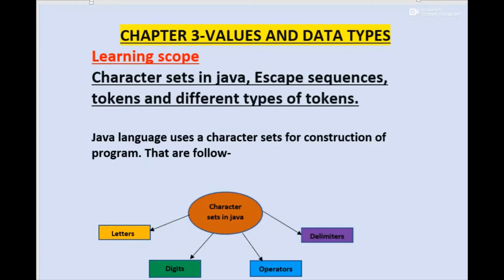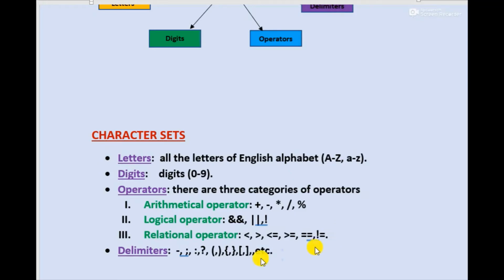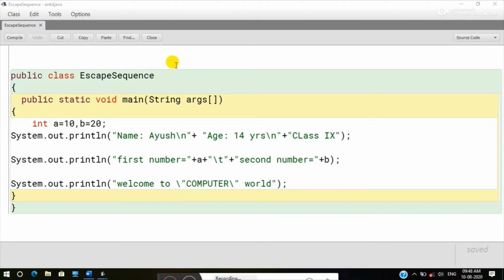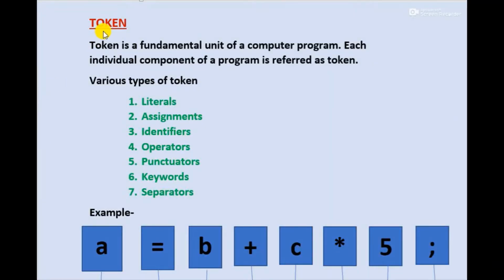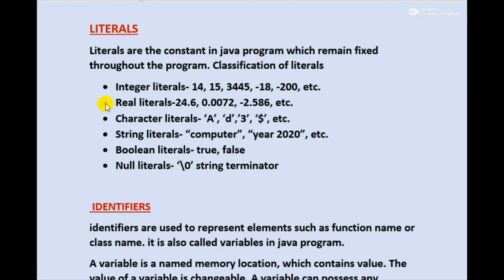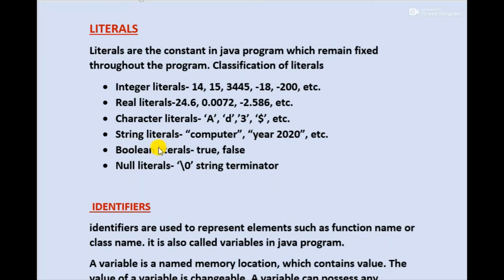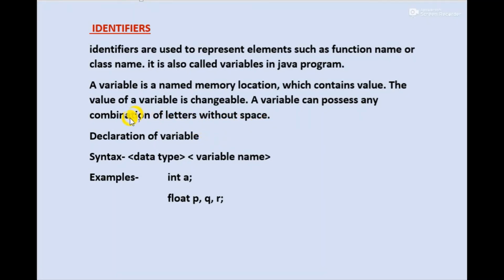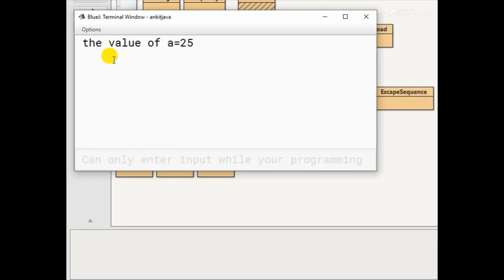Class 9th chapter 3 part 1 data types and values..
Character sets, escape sequences, tokens